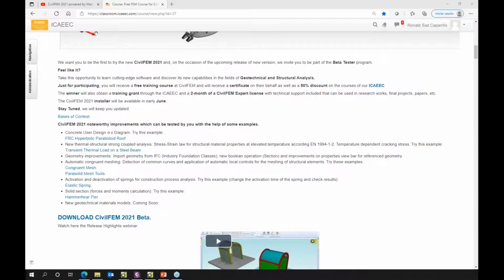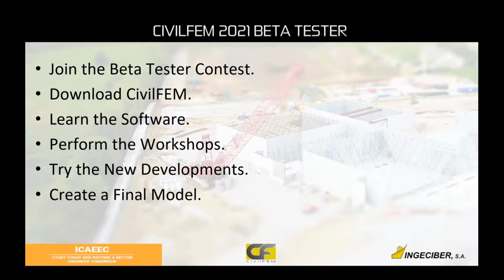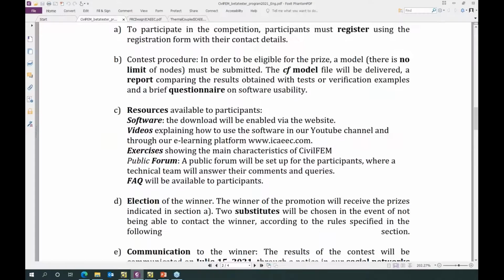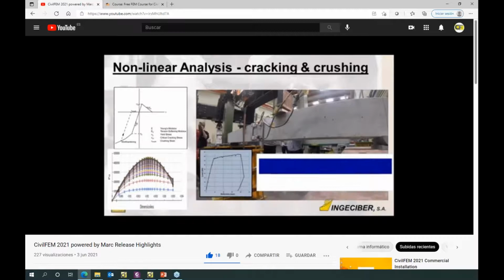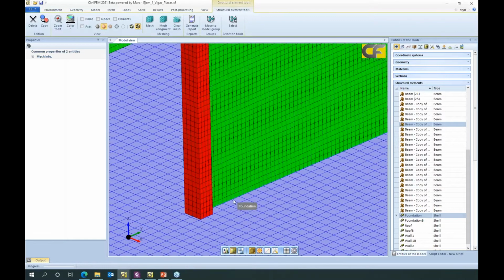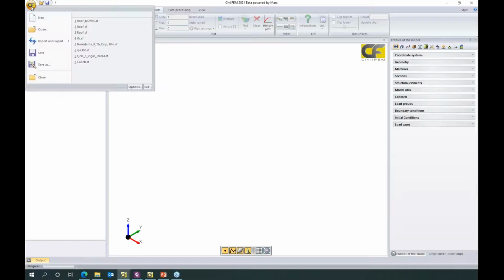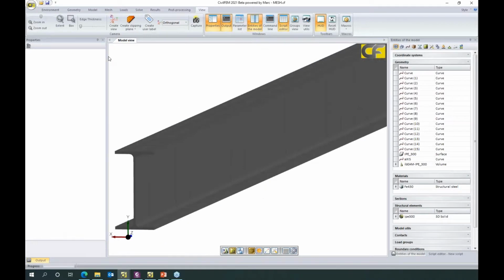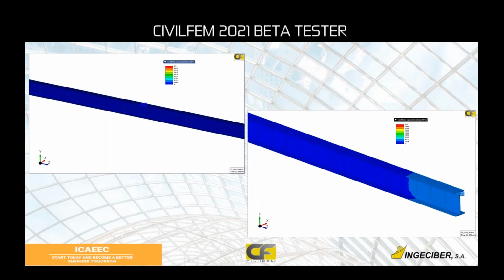CivilFEM 2021 powered by Marc Beta Tester Program (Session 1)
On the occasion of the upcoming release of CivilFEM 2021, we invite you to be part of the Beta Tester program.